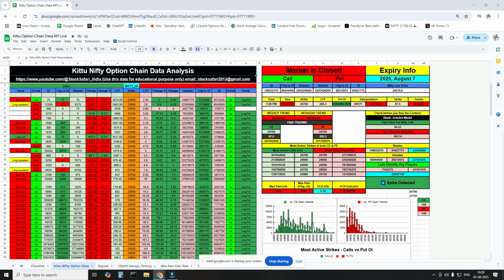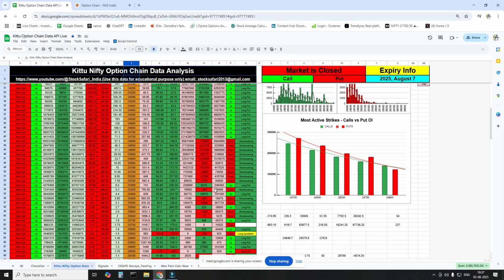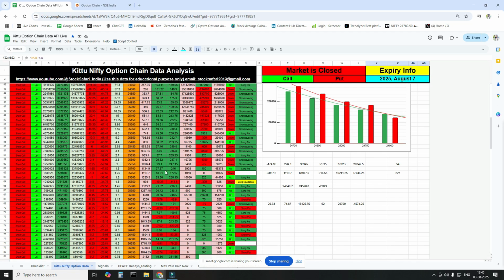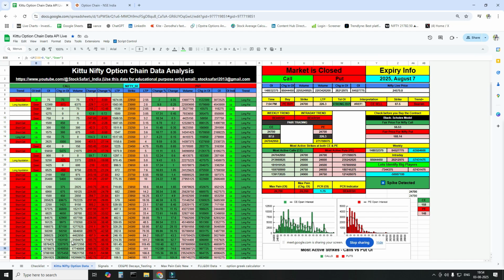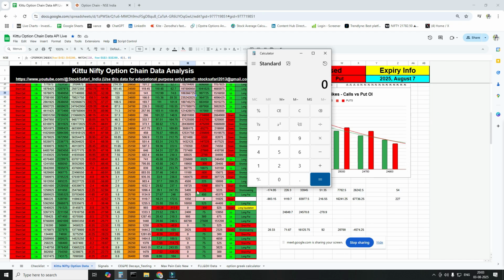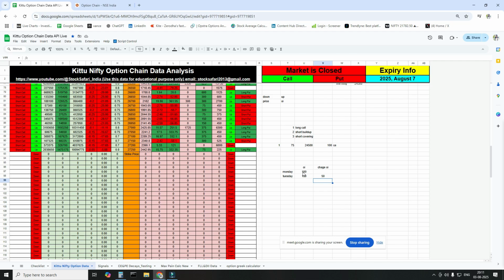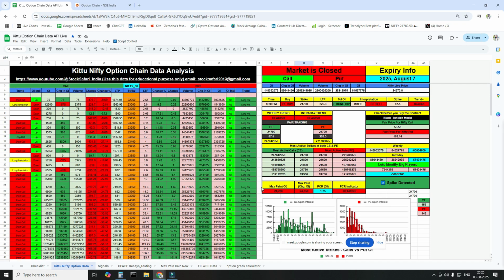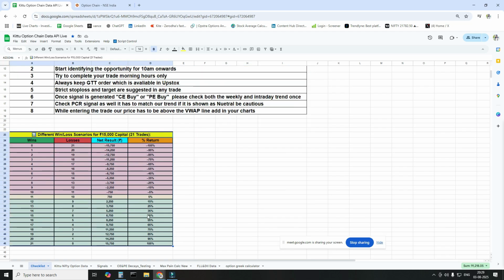Revolutionize Your Trading: Fully Automated Nifty Option Chain Analysis Explained!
Dive deep into market dynamics with this session on Nifty options trading! In this video, we demystify essential concepts every trader must know:

Long Build-Up: Understanding when fresh bullish positions are entering the market.

Short Build-Up: How rising bearish bets set the tone for downside moves.

Short Covering: Decoding signals when bears exit, often causing market reversals.

Long Unwinding (Liquidation): Spotting moments when bulls give up and positions start closing.

Max Pain Theory: Explanation of the strike price where options buyers feel the most loss and how it affects expiry moves.

Open Interest Analysis: In-depth discussion on open interest, how its changes (shifts) reveal real trader behavior, and how to interpret it alongside price action for better decision making.

What you’ll learn:

How to read and analyze Nifty option chain data automatically

Real-world trading scenarios for each build-up type

Practical insights on using open interest shifts for smarter market entries and exits

Max pain explained in simple terms

Tips for making your trading more accurate and data-driven

This comprehensive, fully automated approach will help you make more informed trading decisions with ease!